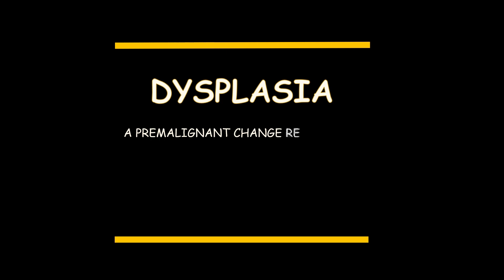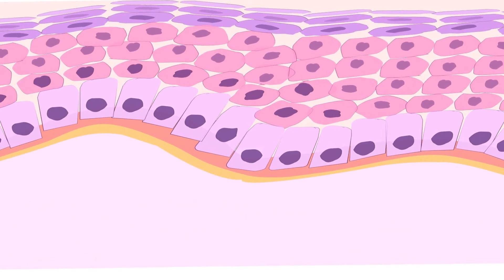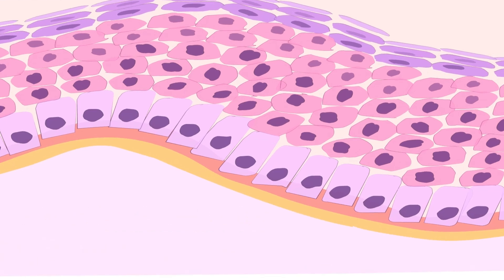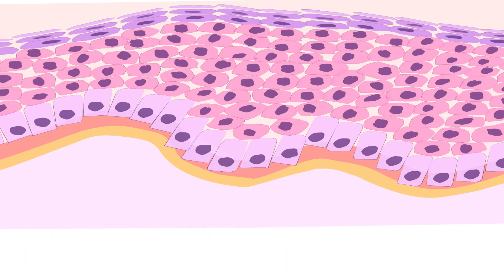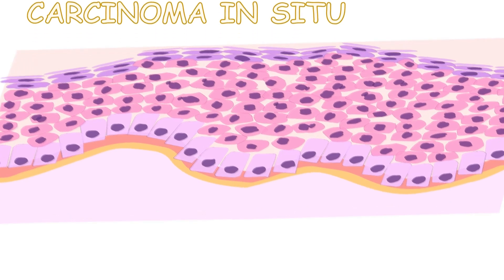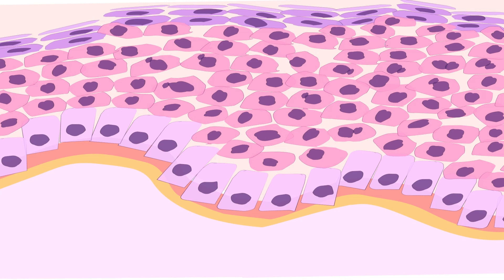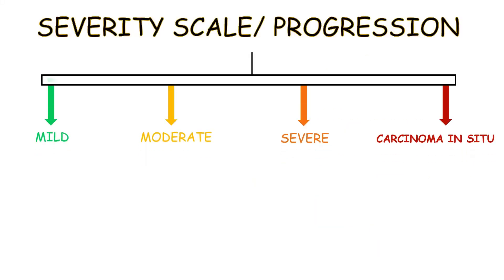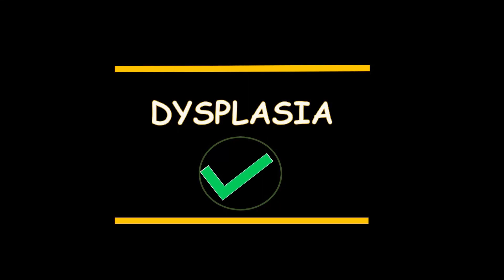WHAT IS DYSPLASIA? | TYPES | PROGRESSION | EPITHELIAL PATHOLOGY | BASIC VIVA QUESTIONS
The Aim of This Video Is to Explain Common Medical/Dental Terms and Conepts and to Clarify Any Misconceptions That May Be Present.
Vivas May Start from Basics and Not Knowing a Very Basic Term May Lead to a Bad Impression, While Even Having a Hint May Save You from any Such Situations.

MEDICAL SCIENCE MAY TERM VARIOUS STAGES OF CANCER AS UNTREATABLE; THERE IS A NON-MEDICAL TREATMENT METHOD THAT HAS CURED MANY PEOPLE WHO SUFFERED EVEN FROM LAST STAGE OF CANCER. THE REMEDY IS CALLED "THE ULTIMATE REMEDY"

 @MAST MAST HEALERS

ARTIST: REED MATHIS
FROM: YOUTUBE LIBRARY